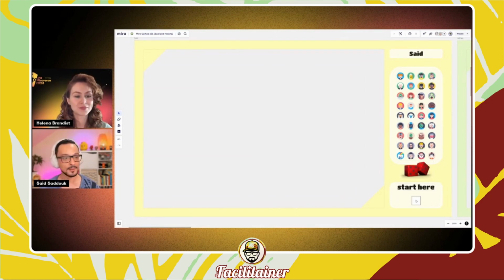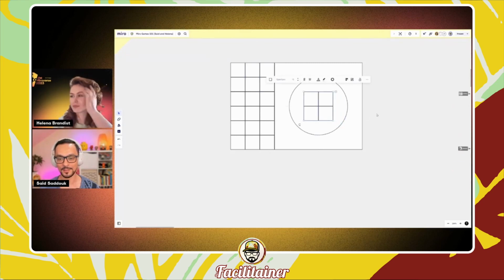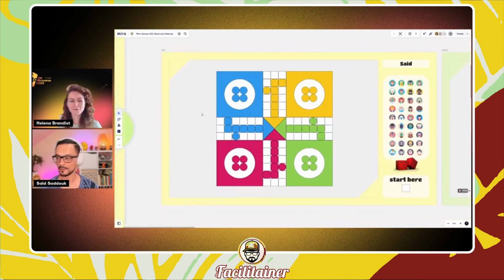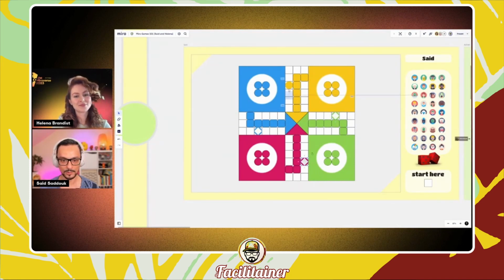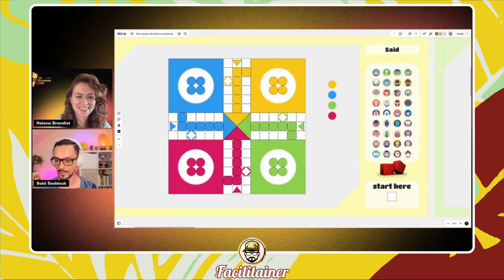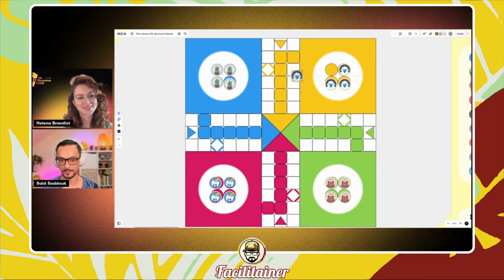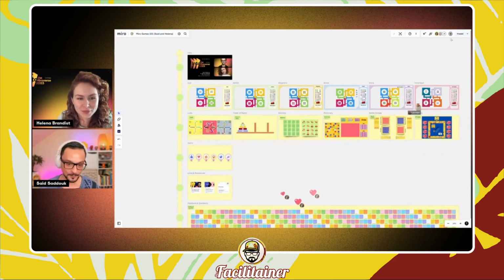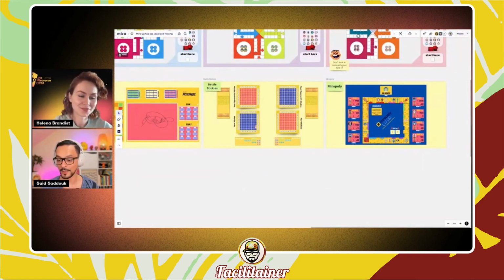How to Create Games in Miro: Beginner Tutorial to Build a Ludo Board in Less Than 10 Minutes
Learn how to create a Ludo board game in Miro in less than 10 minutes! This beginner-friendly tutorial is perfect for workshops, training sessions, or fun team activities.

🚀 Optimize Your Zoom Sessions
Download my free Zoom Optimization Guide and take your meetings to the next level

🎓 Master Virtual Experiences
Ready to level up? Join my Virtual Experience Masterclass to learn how to create unforgettable online sessions.

🛠️ My Go-To Gear for Workshops & Content Creation
🎥 Video Equipment
🔸 Elgato FaceCam Pro
🔸 Logitech Brio 4K
🔸 Elgato Prompter

🎤 Audio & Headphones
🔸 Shure MV7 Microphone
🔸 Elgato Wave Mic Arm LP
🔸 Sony WH-1000XM5
🔸 Creative Pebble Plus Speakers

💡 Lighting
🔸 Elgato Key Light
🔸 Elgato Key Light Air

🎛️ Peripherals
🔸 Stream Deck XL
🔸 Stream Deck MK.2
🔸 Stream Deck Plus
🔸 Logitech MX Mechanical Mini Keyboard
🔸 Logitech MX Master 3S Mouse
🔸 CalDigit TS3 Plus Docking Station

📺 Video Description
Want to make your Miro boards more engaging and fun? In this beginner-friendly tutorial, you’ll learn how to design a fully functional Ludo board game in Miro in less than 10 minutes using only built-in tools. Follow along as I demonstrate:

⚡ Step-by-step creation of a Ludo board game.
⚡ Tips for designing with shapes, icons, and colors.
⚡ How to use Miro’s dice app for interactive gameplay.

Plus, explore additional board game ideas like Memory, Tower of Hanoi, and Miro-poly, ideal for workshops, training sessions, and team-building activities. Whether you're a facilitator, educator, or just starting with Miro, this video will help you create engaging, collaborative experiences.

Watch now to bring creativity to your Miro boards and energize your next meeting!

🎬 Chapters
[00:00] - Intro: Overview of the Miro Ludo Game Tutorial
[02:34] - How to Create a Ludo Boardgame in Miro
[15:36] - Showcasing More Games Created in Miro
[17:45] - Using Miro Reaction Voting for Engagement
[20:02] - Outro: Final Thoughts on Miro Game Design

🫱🏽‍🫲🏽 About Me
Hey, I’m Said, the Facilitainer! I help you create engaging, fun, and impactful virtual experiences using innovative tools, workshops, and facilitation strategies.